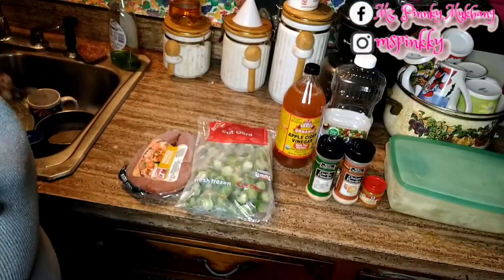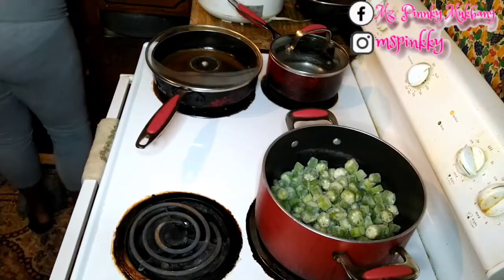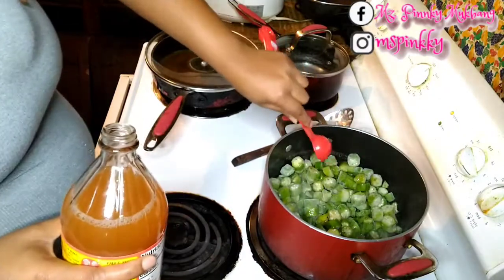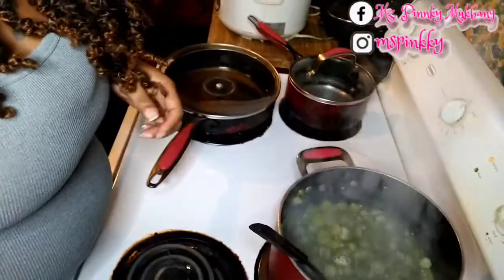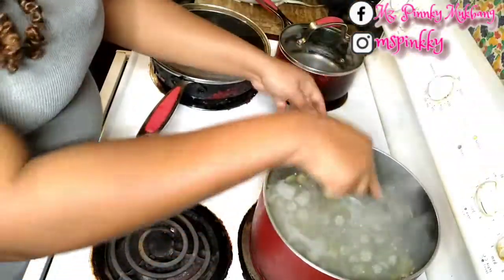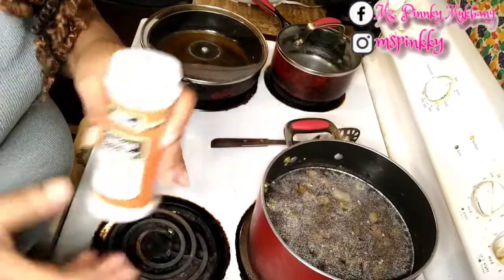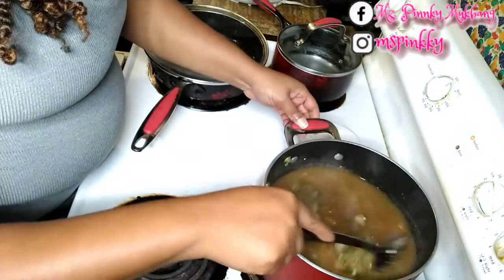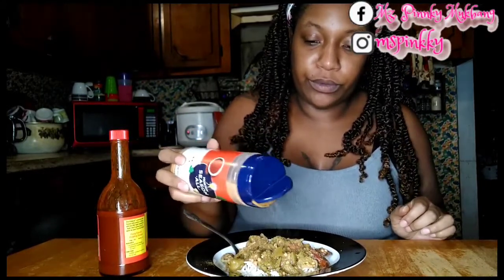how to cook okra/ Mukbang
Hey family I hope y'all getting into the Christmas spirit 🎄 let me know if y'all enjoy this video and let me know what y'all want me to do next🥰